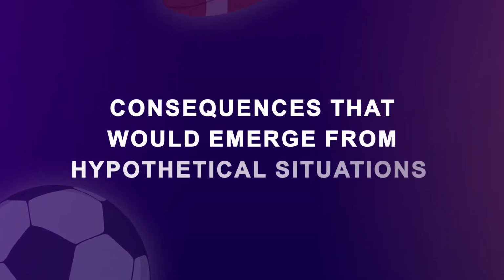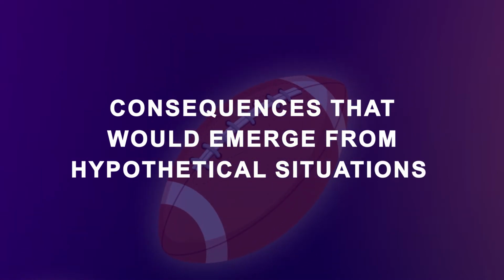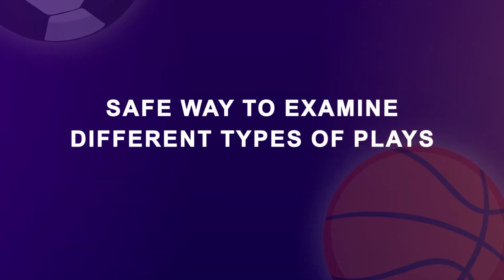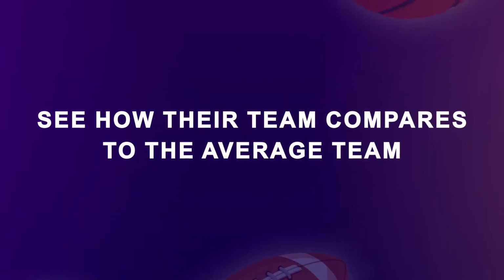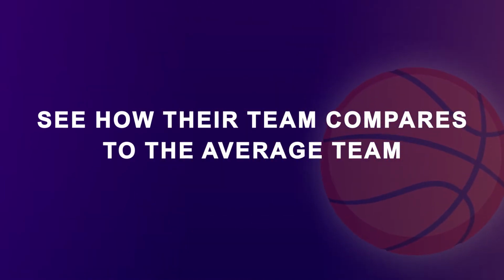Deep Imitation Learning - Sports Analytics Methods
Deep Imitation Learning

Victor Holman, The Sports Analytics Expert, presents Sports Analytics 3 Minute Drill - Deep Imitation Learning. Imitation learning techniques aim to mimic human behavior in a given task. An agent (a learning machine) is trained to perform a task from demonstrations by learning a mapping between observations and actions. The idea of teaching by imitation has been around for many years; however, the field is gaining attention recently due to advances in computing and sensing as well as rising demand for intelligent applications. The paradigm of learning by imitation is gaining popularity because it facilitates teaching complex tasks with minimal expert knowledge of the tasks.

Statistics typically compare players and teams to the league average. However, this can be very limiting. A coach may want to compare their team against an opposing team rather than the league average. Or they might want to determine what characteristics allows an opponent to dominate in a certain aspect of the game in order to adopt that style for themselves or develop a strategy to defend against it. A data-driven ghosting technique can be useful in these situations.

A network employing deep imitation learning can be used. This type of network allows ghosted players to anticipate the movements of their teammates as well as the moves the opposition will make. Imitation Learning is also known as learning from demonstrations. Machines learn good policies and skills by observing expert behavior. Deep learning involves learning complex layers of information hidden within data. In this research, the network learned from player tracking and event data from 100 games played in a professional soccer league. Additional information was inputted into the system including
the main role of each player
coordinates of each player and the ball
the distance and angle of each player towards the ball and goal.

Analysts can use this network to look at how different teams stack up against each other. It can help determine which team is expected to win, especially in cases where the two teams are evenly matched.

This network can now be used to look at the consequences that would emerge from hypothetical situations. This provides coaches with a safe way to examine different types of plays without putting their players in harm's way. Coaches can see how their team compares to the average team in order to help determine their specific strengths and weaknesses.

The ghosting scenario can be changed so that instead of reflecting an average team a specific team is reflected instead. Specific aspects of the teams, such as defensive behavior, can be compared. This gives coaches the ability to look at how other teams would handle different situations or how they might react to the plays they plan to use in their next match. From this they can formulate a game plan to counter the decisions the other team is expected to make. Comparing characteristics between teams can help decipher what makes their opponent tick allowing coaches to develop effective play strategies.